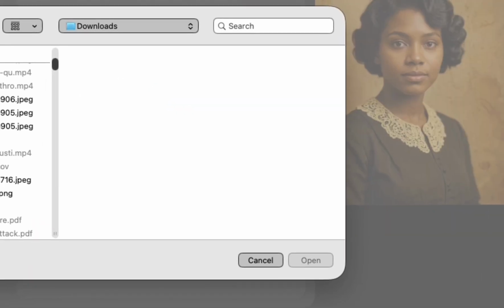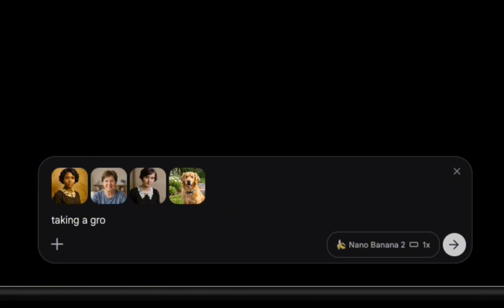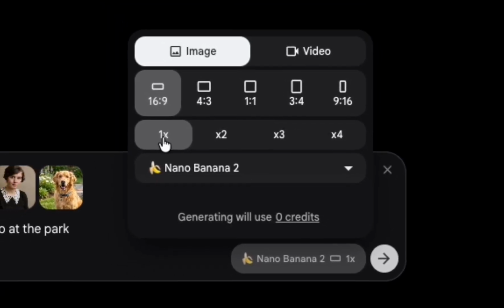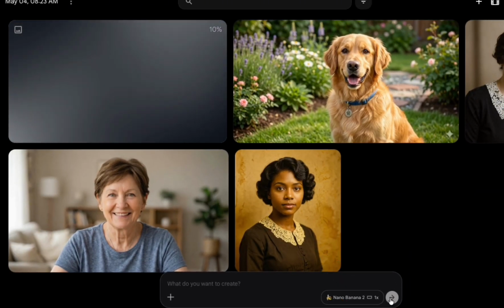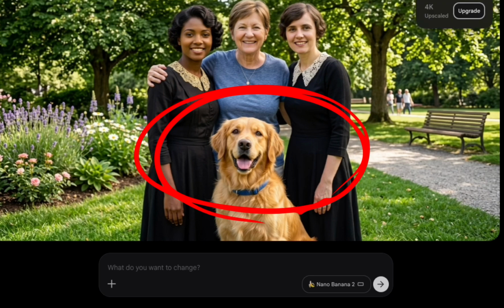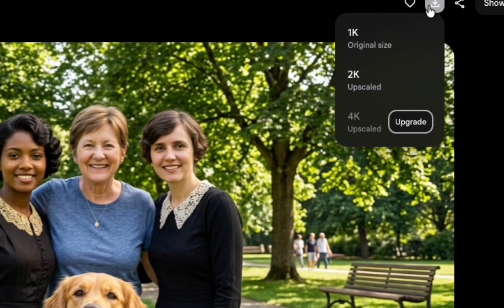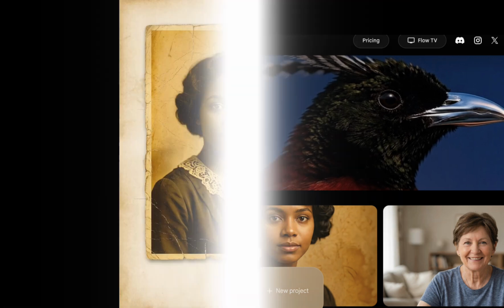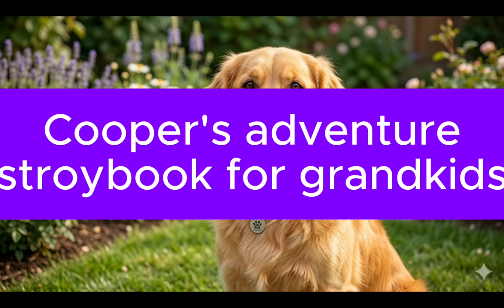Bringing Old Photos to Life with AI Magic, beginners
In this video, I take  photos and bring them together into one beautiful moment using AI ✨

After creating silly AI images in my last video, I wanted to try something more meaningful. I used restored vintage photos, a picture of my grandma, another old  photo, myself (Nana), and my sweet dog Cooper 🐶 to create a peaceful group photo at the park — even though this moment never actually happened.

This is the magic of AI… turning memories into something new while keeping their heart 💛

If you’ve ever wished you could see your loved ones together again, this is such a special and simple way to do it.

👉 In the next video, Cooper becomes the star of a magical AI storybook adventure — don’t miss it!

What you’ll learn:

How to combine old photos using AI
Simple workflow using Flow AI
Turning memories into meaningful visuals

Tools used:
Flow AI image tool